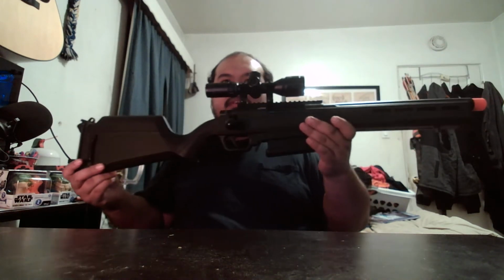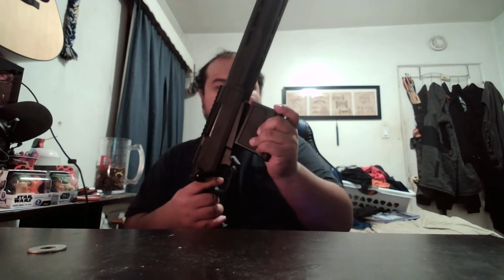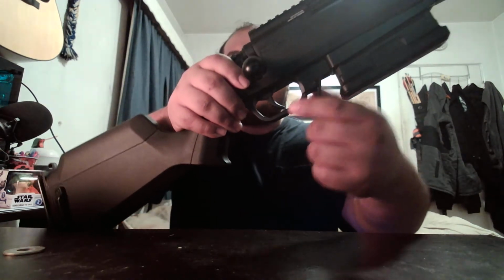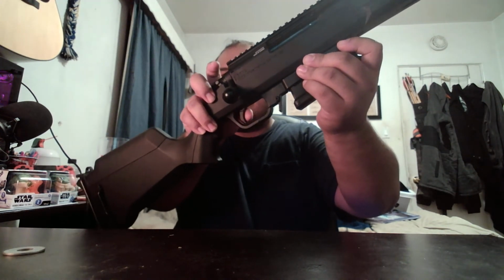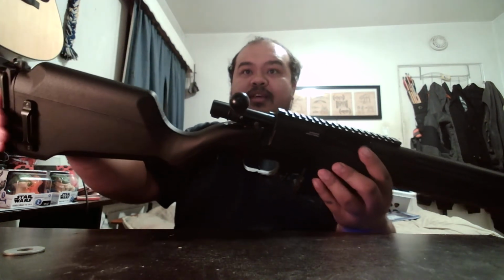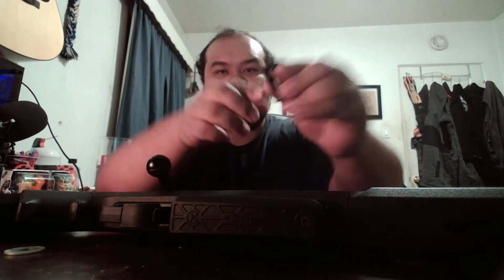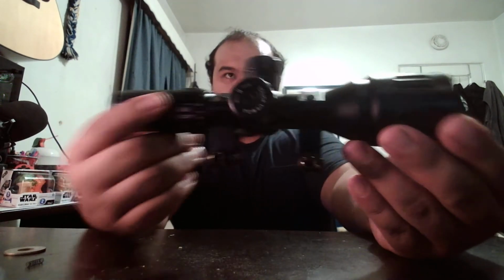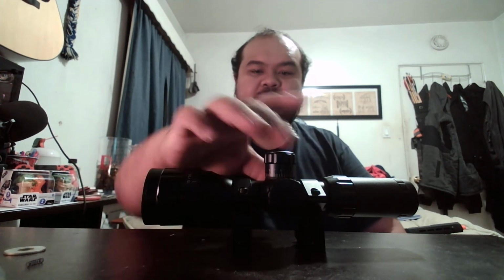ARES AMOEBA STRIKER AS-02 REVIEW (appearance)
Airsoft scout rifle review only accuracy test will be on another video.